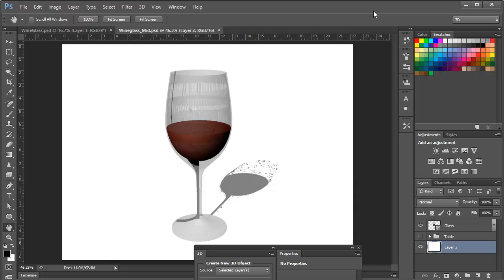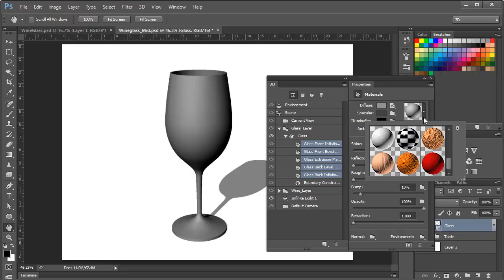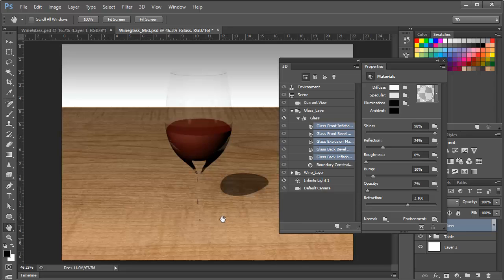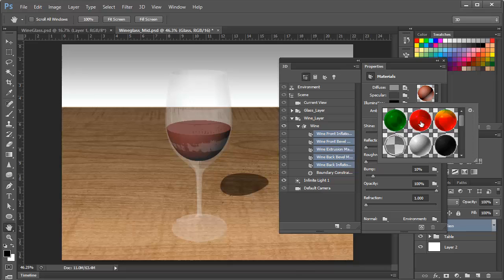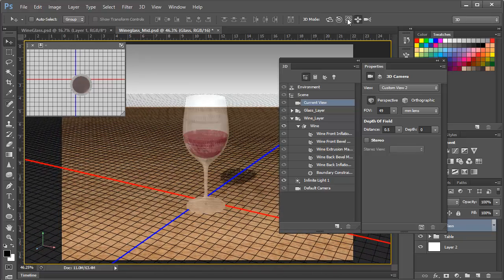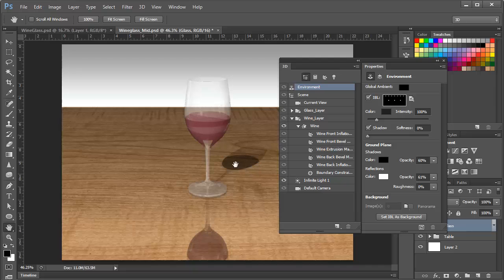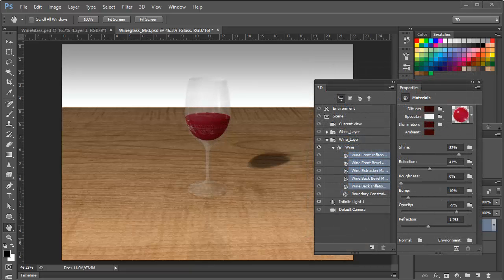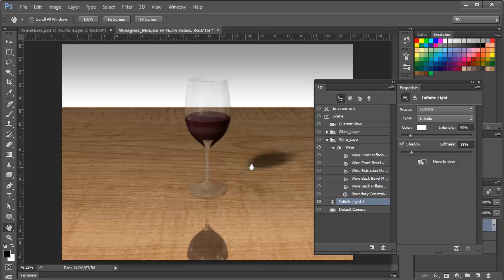3D in Photoshop CS6 - 06 - Materials Properties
In the conclusion of this segment, we will look at assigning and modifying properties of 3D objects to define transparency and reflections. We'll create a reflection on the ground plan, and make some basic adjustments to the light in the image to soften the shadows.